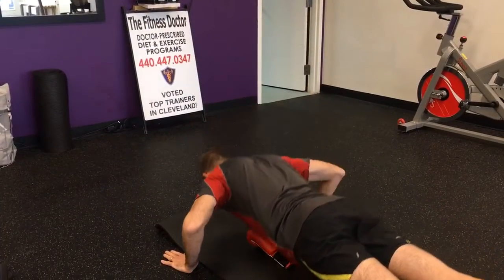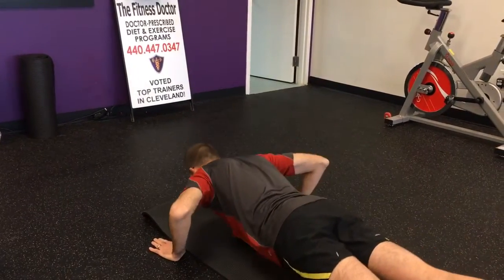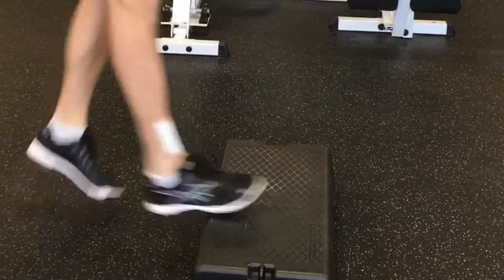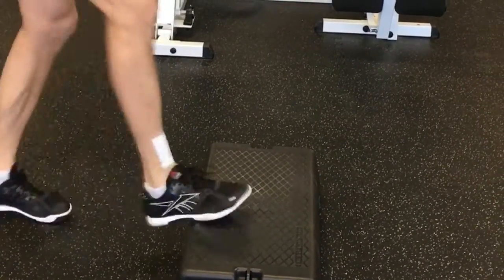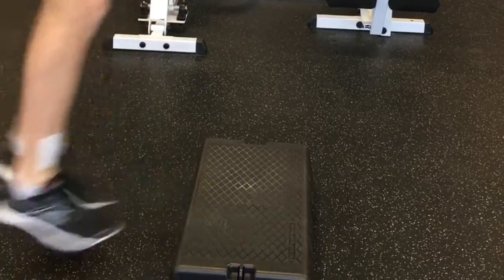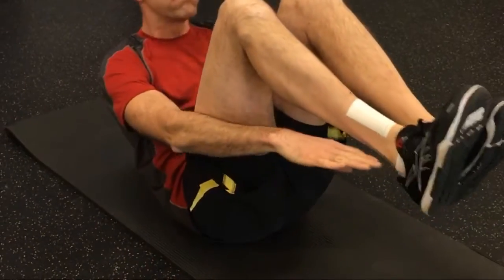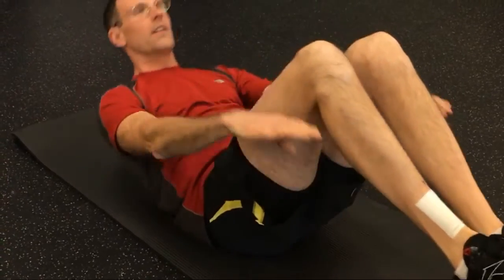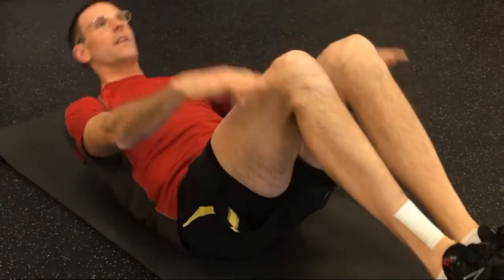Stretching Out with The Fitness Doctor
Plain Dealer Stretching Out columnist Zachary Lewis is about to commence a month of personal training with The Fitness Doctor.